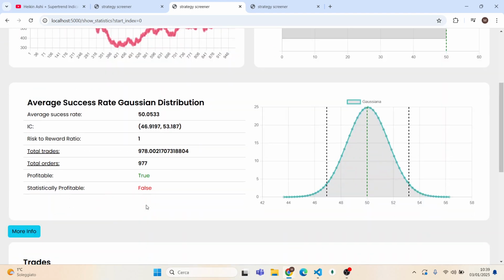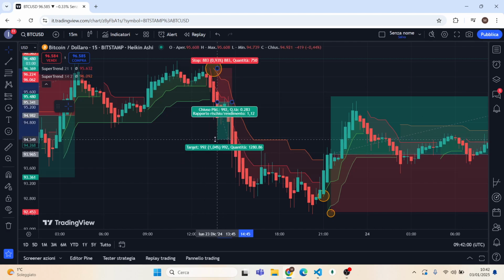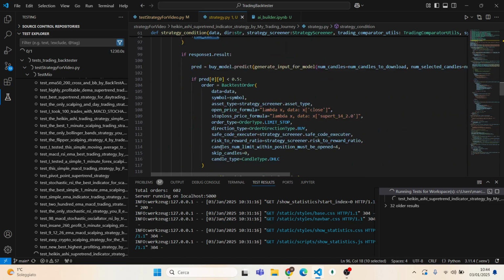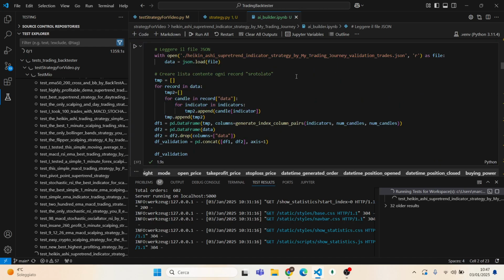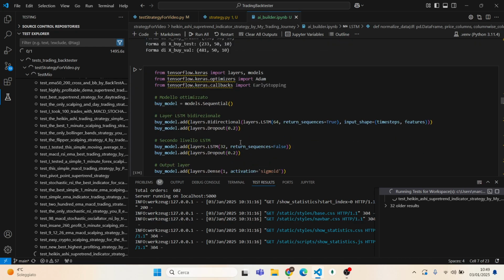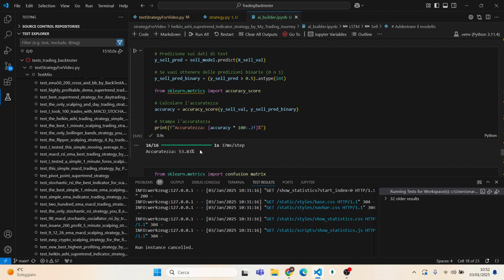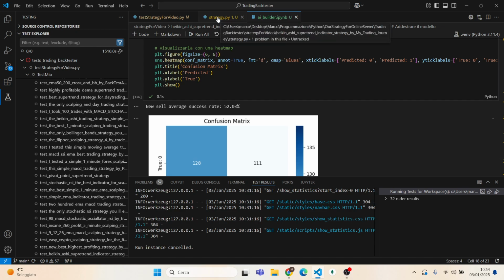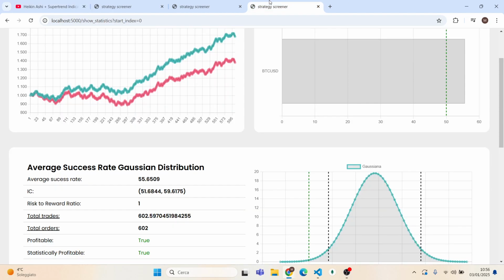95% WIN RATE HEIKIN ASHI SUPERTEND TRADING STRATEGY By My Trading Journey BACKTESTED